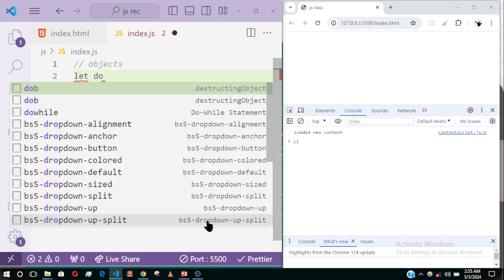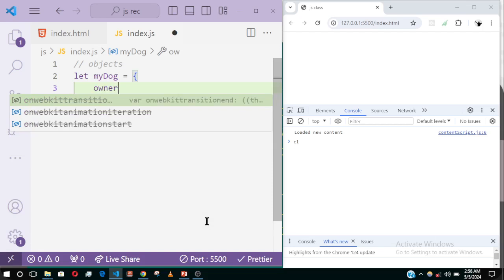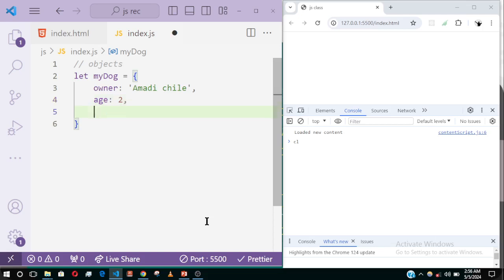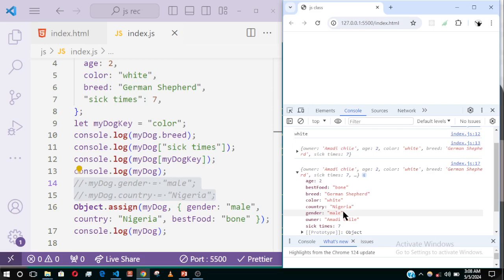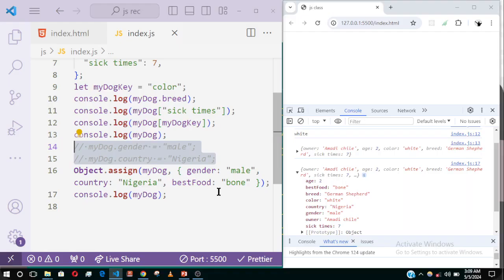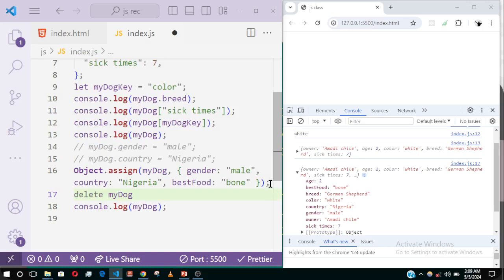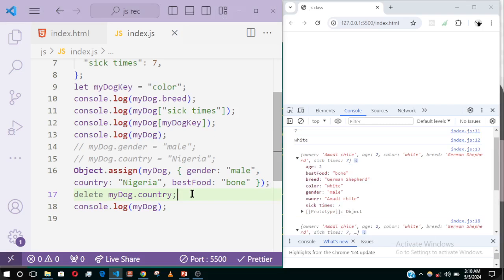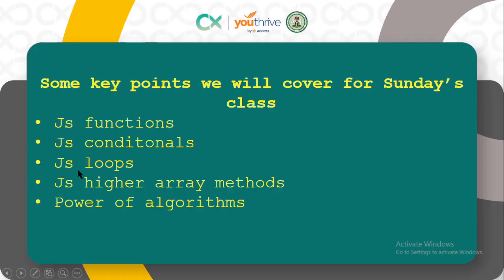JavaScript Objects Part 6 (Week 5 - Session 9)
In this video, you'll learn how to declare an object variable. How to get, add and remove properties from an object.